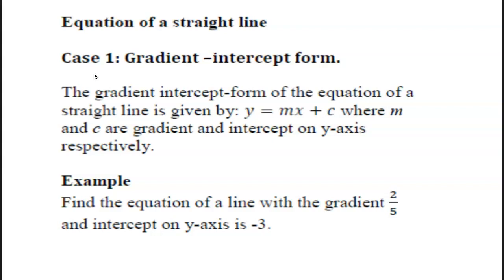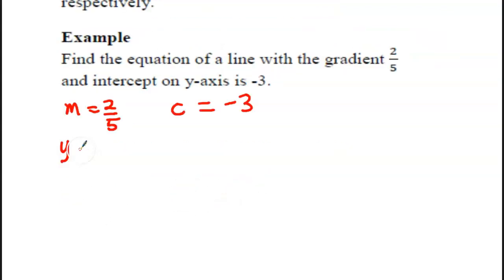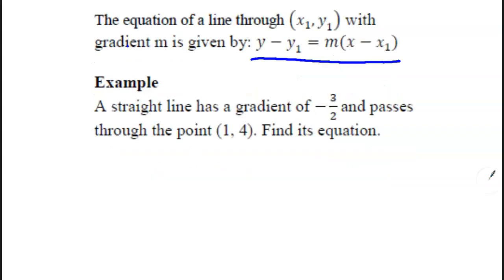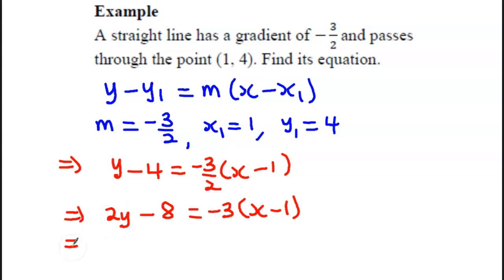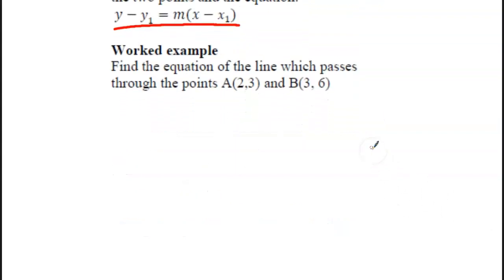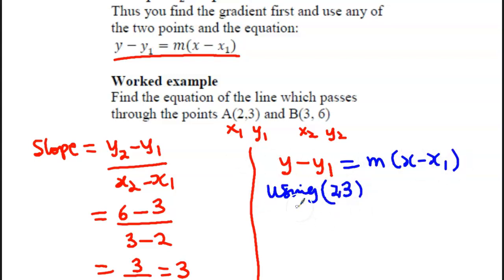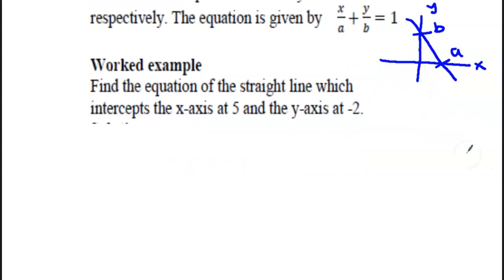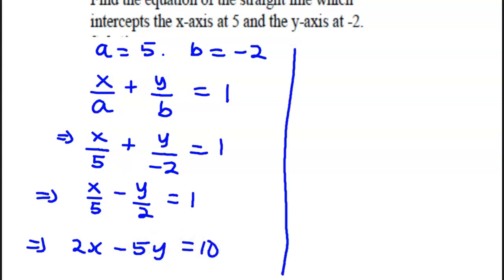coordinate geometry 1 | part 5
Finding the equation of a straight line using gradient -intercept form, gradient - one point form, two point form and intercept form